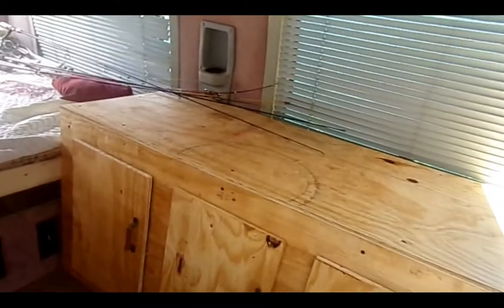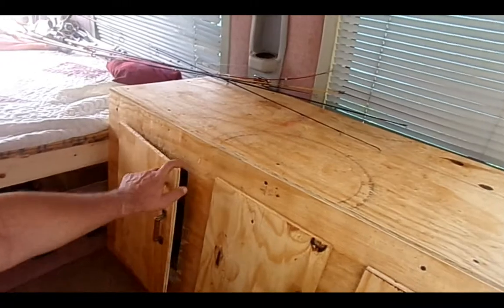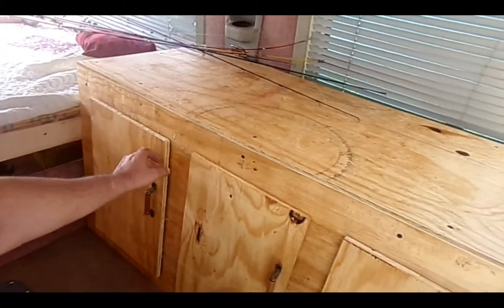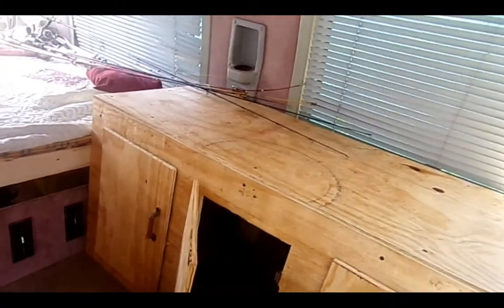VAN-LIFE STEP 3 : SINK BASE / WORKSPACE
Built the base cabinet for the sink / work area in the van. Left the swivel base mounted in the floor in case I decide to put the seat in and take the cabinet out. Had it sitting in front of the van.Well.We forgot it there and ran right over it, lmao.Won't be using that seat now especially since it has this peculiar  S-shape to it now.